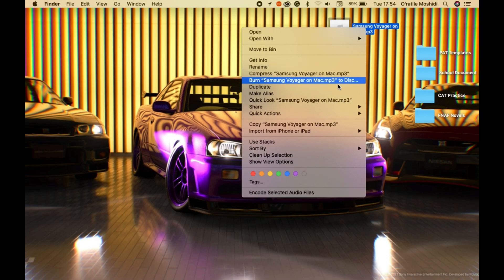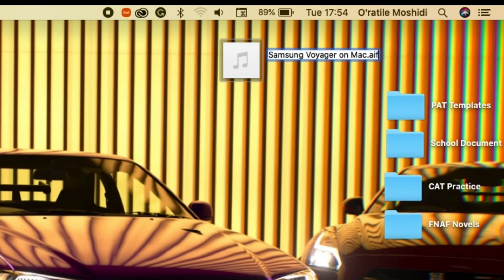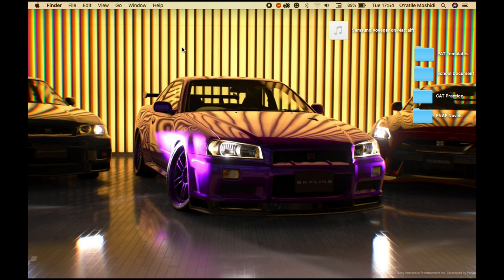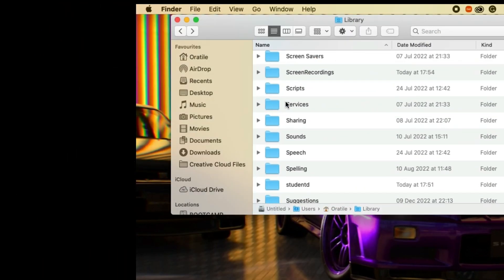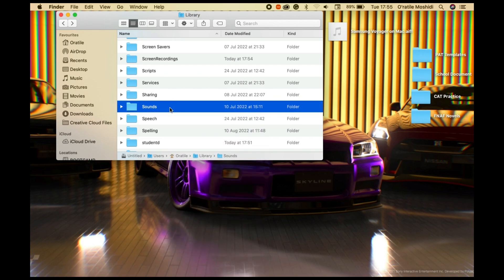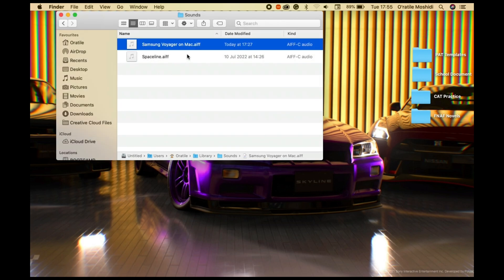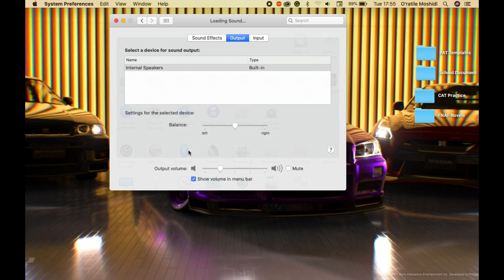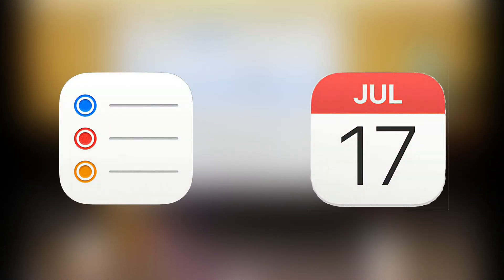How to Set a Custom Notification Sound on a Mac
Instead of using the built-in nofication sounds, you can set your own custom sound by simply following these few steps in this video.

Note: this was doen using MacOS Catalina, UI elements may differ on different OS version.

gloomy -ko fi
Track Info: